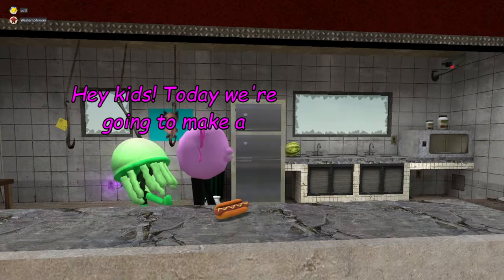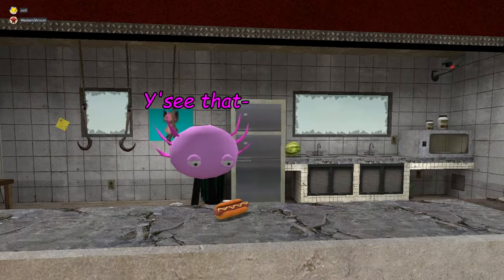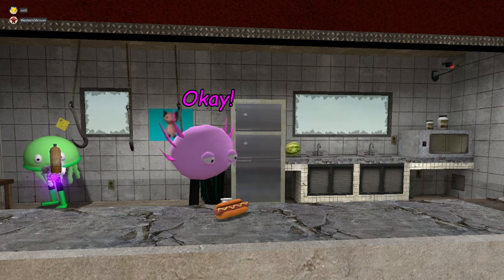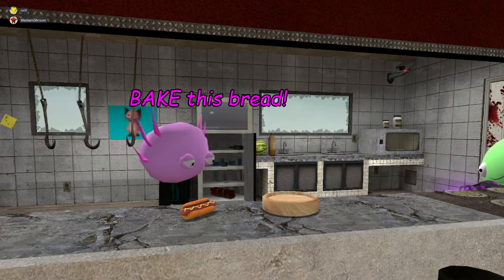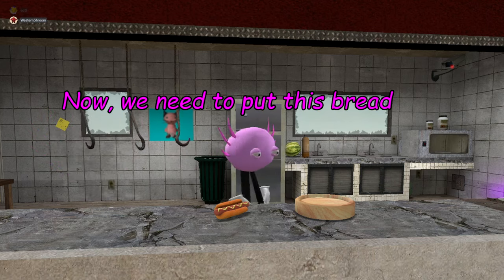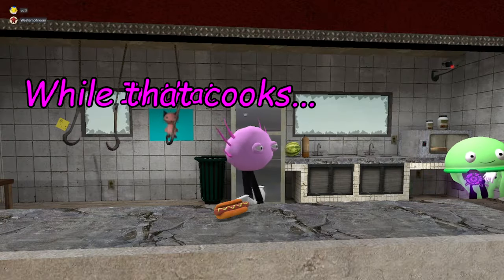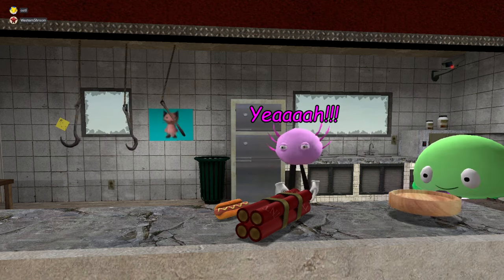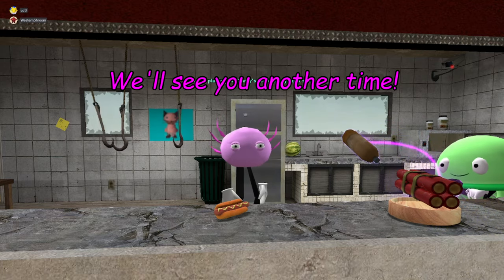Kinito Crew Ep.2 : How to Cook a Hotdog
The Kinito Crew - featuring Kinito and Jade - teach you - the viewer - how to make a Very Yummy hotdog! Amazing job! Do it yourself!

CREDITS:
WesternShroom as Kinito
Coti as Jade
TheSinkBoy as the editor